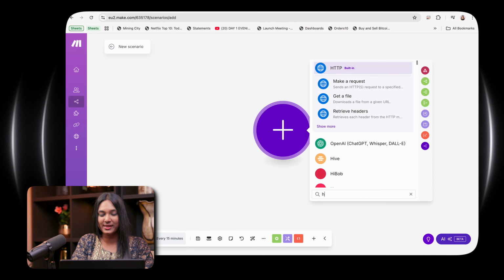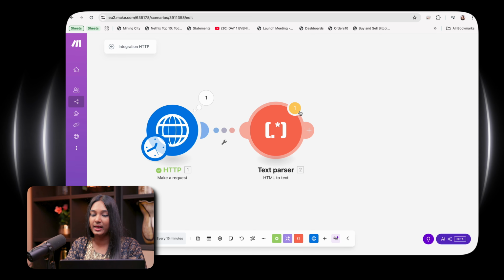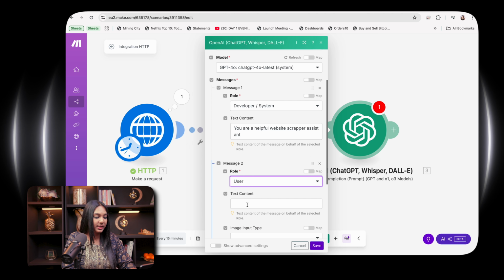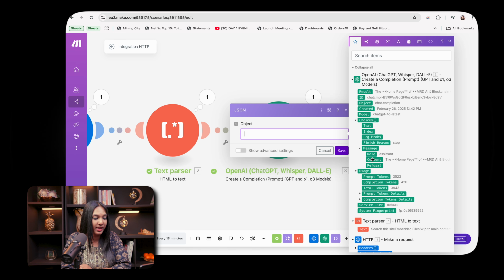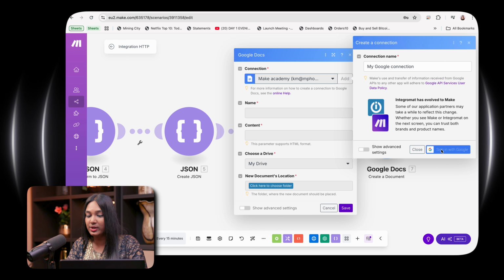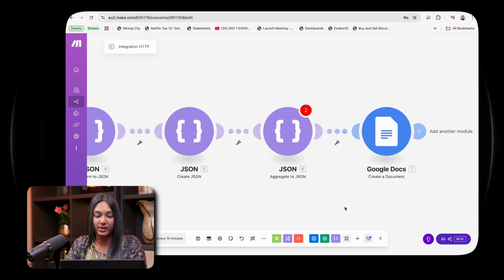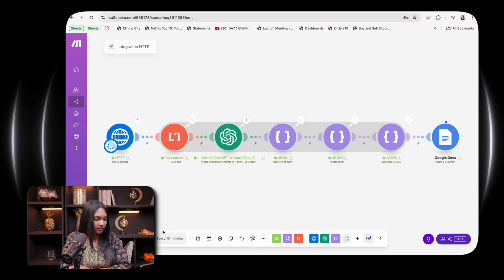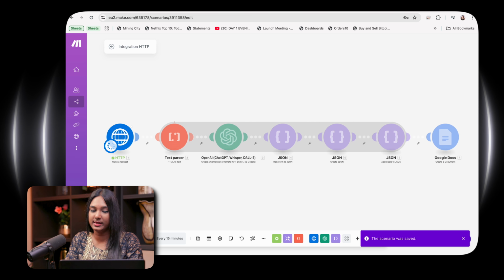Build a Website Summariser with Make: Automate Info to Google Docs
Turn lengthy articles into concise summaries and save them directly to Google Docs—all without writing a single line of code! 🚀 In this tutorial, I’ll show you how to use the Make platform to create an automation that:

1️⃣ Extracts content from any website using the HTTP module.
2️⃣ Summarizes the information using JSON-based AI tools.
3️⃣ Automatically saves the summary to a Google Doc.

🔧 What You’ll Learn:

Setting up the HTTP module in Make for web scraping.

Parsing and processing JSON data for summarization.

Integrating Google Docs to store your summaries.

💡 Why Automate?
Save time, boost productivity, and streamline your workflow by automating repetitive tasks like summarizing articles or extracting key points from web content. Perfect for students, researchers, or professionals who deal with large amounts of information daily.

📌 Resources Mentioned:

Make platform overview and setup guide.

Google Docs API integration tips.

JSON processing basics for automation.